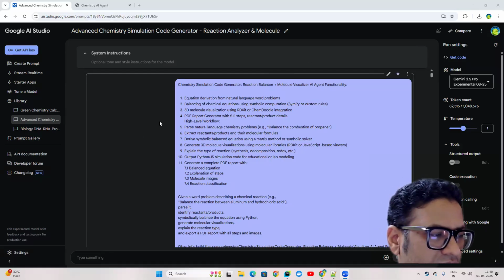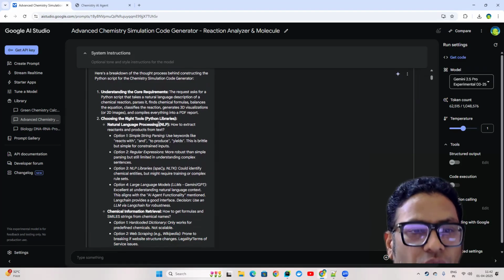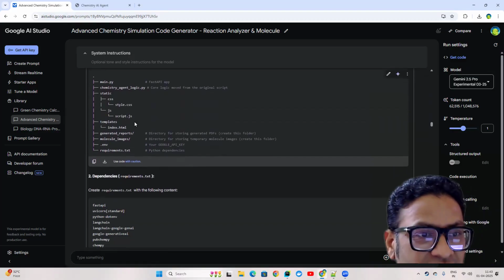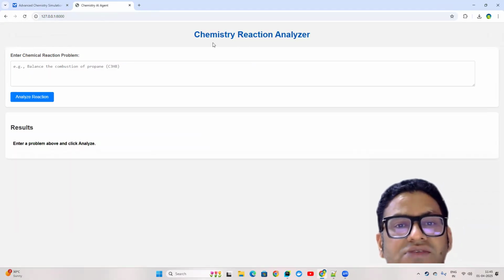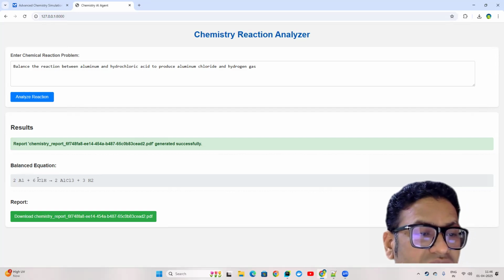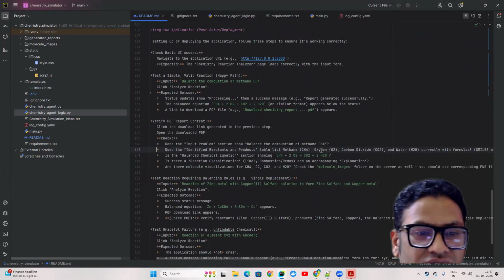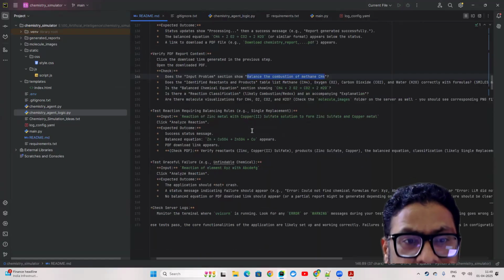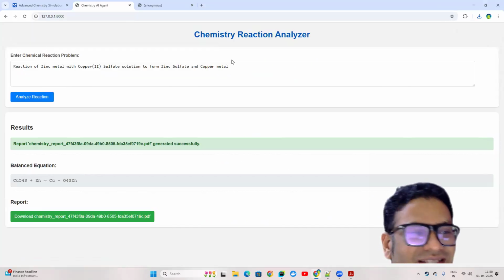Gemini2.5 Pro Built Chemistry Web App for Reaction Balancer + Molecule Visualizer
Description:
  Can you build a functional science web application without being an expert in the field OR a pro coder? I put Google's MOST Intelligent AI model Gemini 2.5 Pro to the test!
  In this video, I share my journey of creating a Chemistry AI Agent web app – a tool that balances chemical equations, visualizes molecules, and generates PDF reports –
  starting with ZERO chemistry knowledge and relying almost entirely on Gemini for the code and debugging until it gets into fully working application

How I went from a simple idea described in natural language to a working FastAPI web application using Python. See how Gemini:
  - Parsed the initial requirements.
  - Generated Python code using libraries like FastAPI, Langchain, PubChemPy, ChemPy, and RDKit.
  - Helped integrate complex chemical data lookups (PubChem).
  - Crucially, FIXED every single bug and error we encountered along the way – without me needing to trace complex code! (NameErrors, AttributeErrors, API issues, logging problems - Gemini tackled them all!).

 - The Challenge: Building a Chemistry App with No Chemistry Knowledge!
 - My Initial Prompt to Gemini
 - Gemini Generates the First Code (Python Script)
 - Turning it into a Web App (FastAPI)
 - The BUG HUNT Begins! (NameError, AttributeError...)
 - How Gemini Helped Debugging (Step-by-step fixes!)
 - Tackling the Tricky PubChem Lookups
 - Fixing Uvicorn Logging Issues
 - The Final Working Application!
 - Key Takeaways & Gemini's Superpowers
 - Million Dollar Question - Can AI Replace Developers? My Thoughts.
 - Demo working application with:
 1. Balance the reaction between aluminum and hydrochloric acid to produce aluminum chloride and hydrogen gas
 2. Balance the combustion of methane CH4
 3. Reaction of Zinc metal with Copper(II) Sulfate solution to form Zinc Sulfate and Copper metal

Final Thought From My Side Fro gemini 2.5 Pro Experimental Model : This experiment demonstrates the power of modern AI like Gemini as a development partner, making complex projects accessible even outside your core expertise.